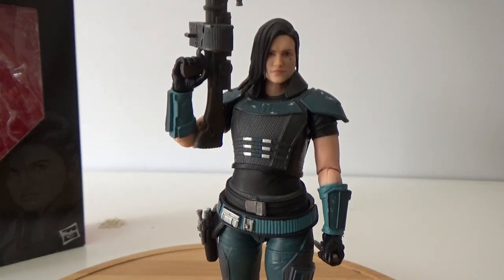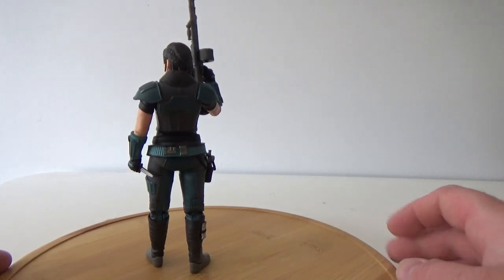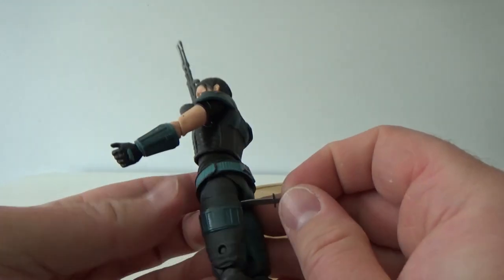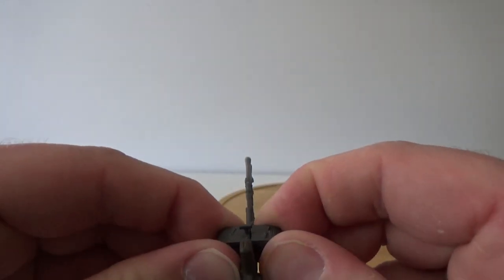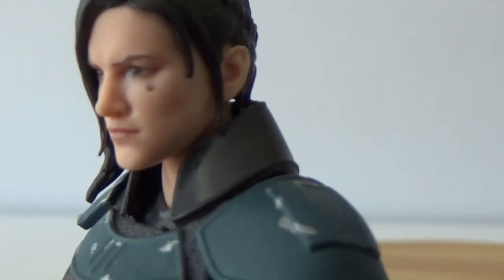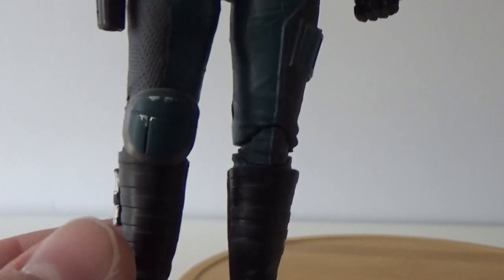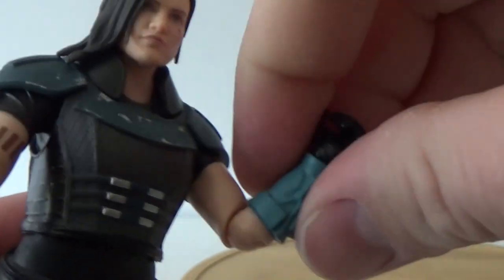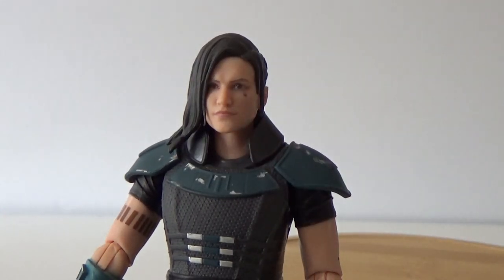CARA DUNE - STAR WARS THE BLACK SERIES REVIEW